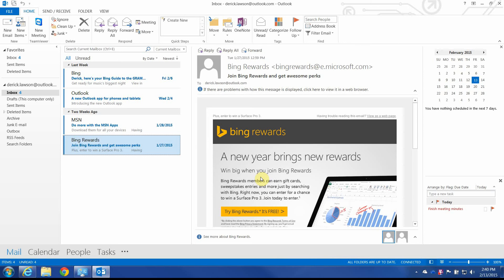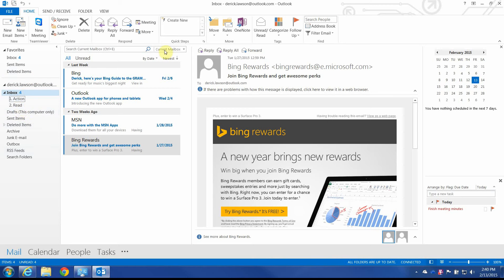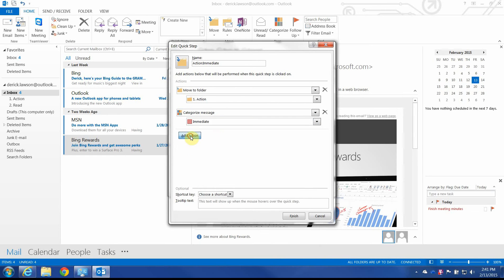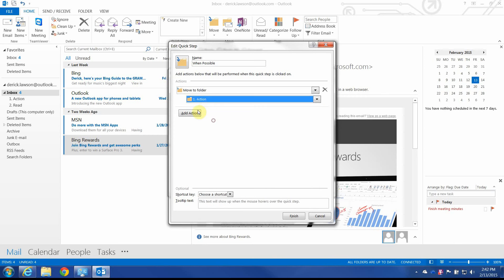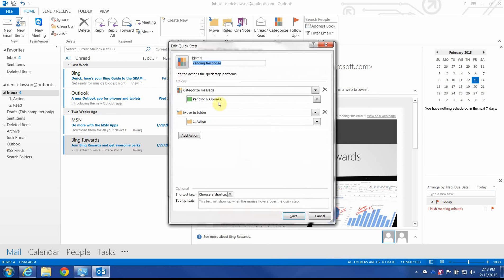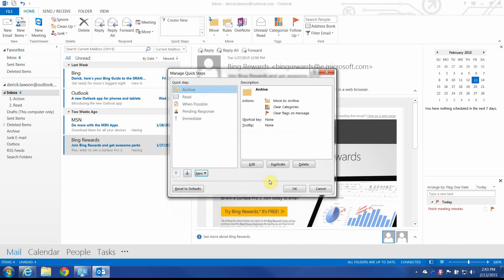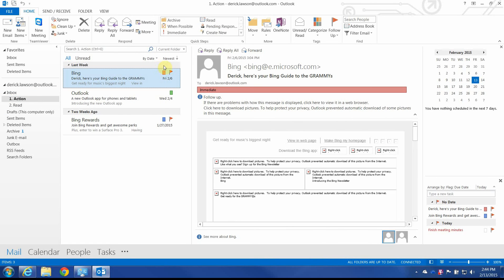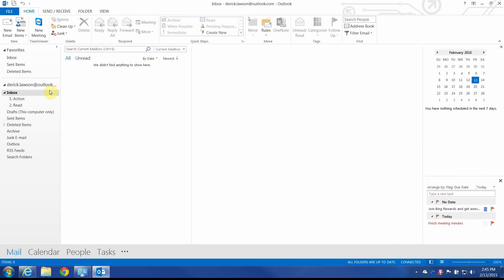Inbox Zero with Outlook 2013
Manage your email and get your inbox to zero without any add-ons or buying any software. It doesn't require overhauling how you think about email, it just takes a few steps in Outlook

This video demonstrates a simple method of managing your email so that action items, new,and archival mail are all separated cleanly using a few folders, categories, and a very simple macro system.

This method works best when you know how to use the search ribbon fairly well in outlook. You can use the search box to locate items from someone else like "from:debbie" to find only messages from Debbie, no folder necessary.

This option does require understanding Outlook search so play around with that and do a quick YouTube search for Searching in Outlook to figure out why you can use this and not create a folder for every little thing.